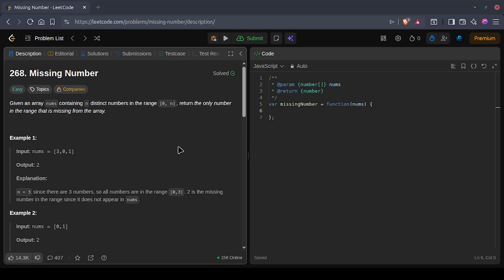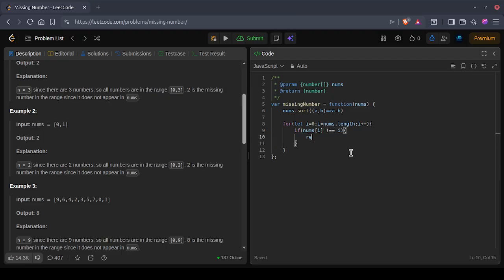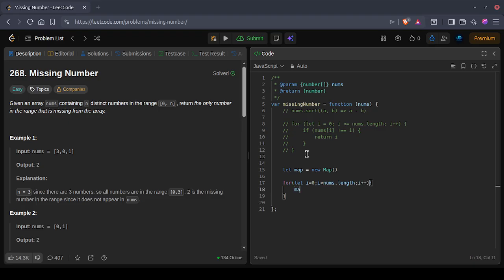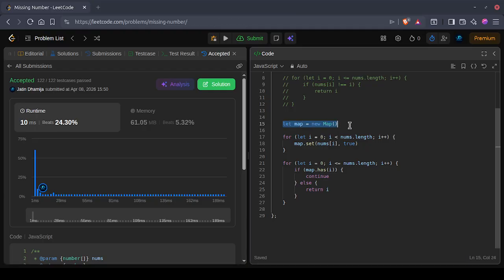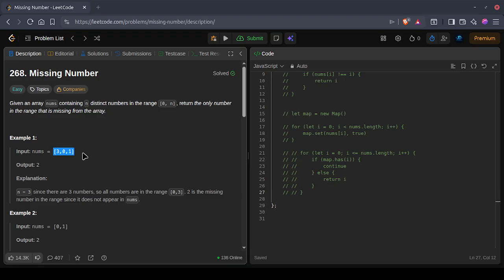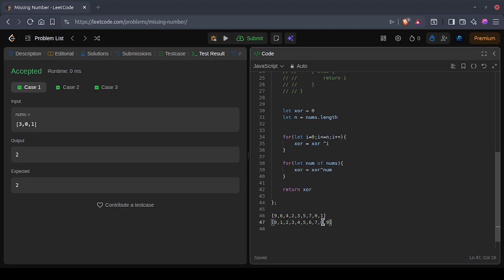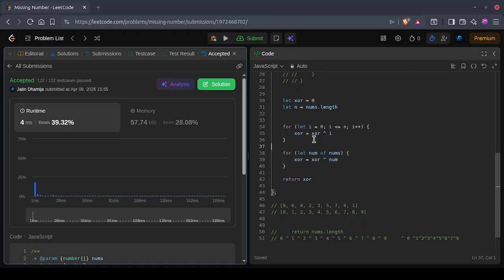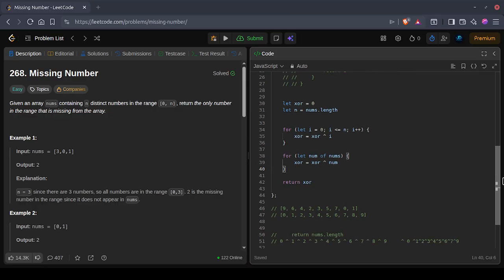Missing Number (LeetCode) | 3 Approaches + XOR Trick Explained 🔥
Solve LeetCode 268 - Missing Number using 3 different approaches and understand the most important XOR trick in depth 🔥

In this video, we’ll go from basic → optimal solution, and by the end, you’ll clearly understand why XOR is the best approach for this problem.

🔗 Problem Link
LeetCode 268: Missing Number

🧠 Approaches Covered
1️⃣ Sorting Approach
- Sort the array and compare index with value

2️⃣ Map / Hashing Approach
- Store all elements and check missing number

3️⃣ XOR Approach (Optimal 🔥)
- Uses bit manipulation
Based on properties:
Cancels out all numbers → leaves missing one

💻 Code (XOR Approach)
var missingNumber = function (nums) {
    let xor = 0;
    let n = nums.length;

    for (let i = 0; i = n; i++) {
        xor = xor ^ i;

    for (let num of nums) {
        xor = xor ^ num;

Understanding XOR will help you solve many problems like:
Single Number
Missing Number
Find Duplicate
Bit Manipulation Questions